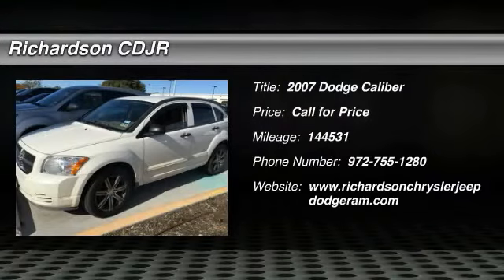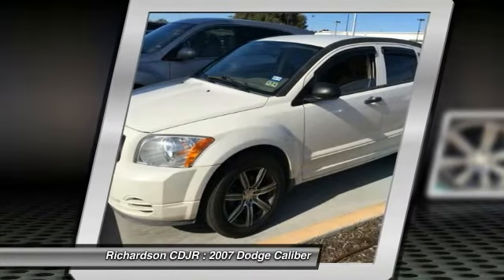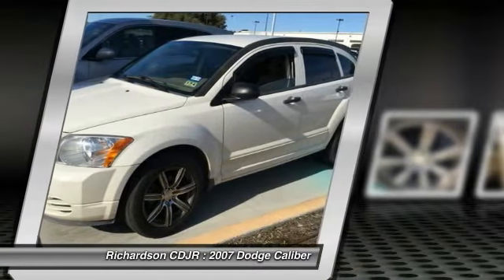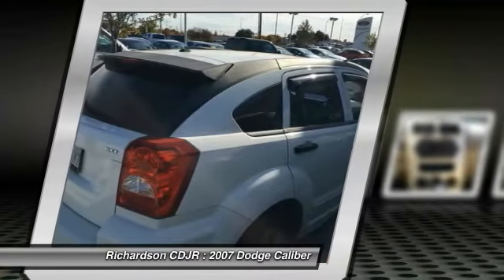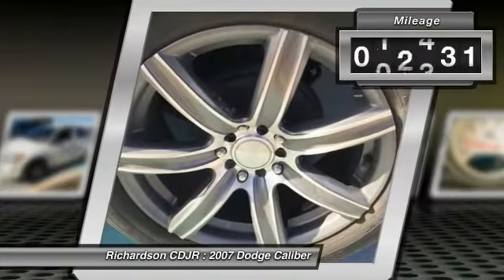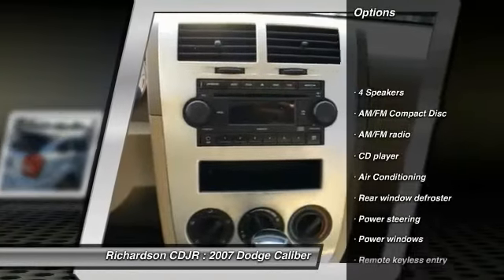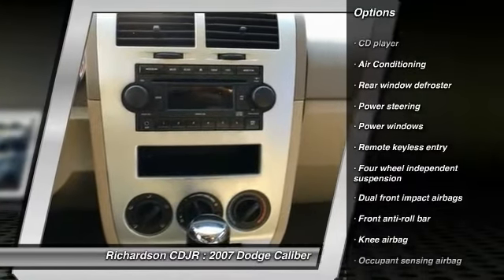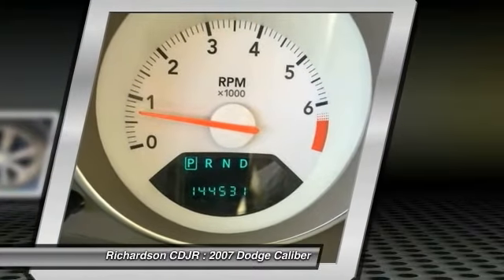2007 Dodge Caliber Richardson TX 7D321468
2007 Dodge Caliber SXT

Richardson CDJR
1321 N Central Expressway

What are you waiting for?! Best color! brbrHow do you beat the price at the pump? Just try this this gas-saving 2007 Dodge Caliber on for size, that's how. This wonderful Caliber is the fuel-efficient car with everything you'd expect from Dodge, and THEN some. It is nicely equipped with features such as 17 x 6.5 Steel Wheels, 4 Speakers, Air Conditioning, AM/FM Compact Disc, AM/FM radio, Bodyside moldings, Bumpers: body-color, CD player, Cloth Low-Back Bucket Seats, Delay-off headlights, Driver door bin, Driver vanity mirror, Dual front impact airbags, Four wheel independent suspension, Front anti-roll bar, Front Bucket Seats, Front Center Armrest w/Storage, Front Cupholders, Front reading lights, Illuminated entry, Knee airbag, Occupant sensing airbag, Overhead airbag, Panic alarm, Passenger door bin, Passenger vanity mirror, Power door mirrors, Power steering, Power windows, Rear anti-roll bar, Rear window defroster, Rear window wiper, Remote keyless entry, Split folding rear seat, Spoiler, Tachometer, Tilt steering wheel, and Variably intermittent wipers. New Car Test Drive said it ...draws the best elements from hatchback, wagon and minivan designs, delivering a vehicle that doesn't truly fit in any existing category but does a lot of things quite well... brbrRichardson Chrysler Jeep Dodge Ram is proudly serving Dallas, Richardson, Plano, Allen, McKinney, Garland, Carrollton, Mesquite, Fort Worth, Arlington, Frisco, Lewisville, Wylie, Rockwall, and Rowlett.